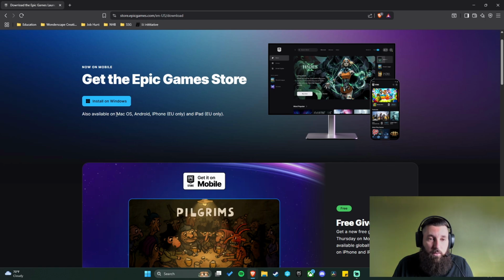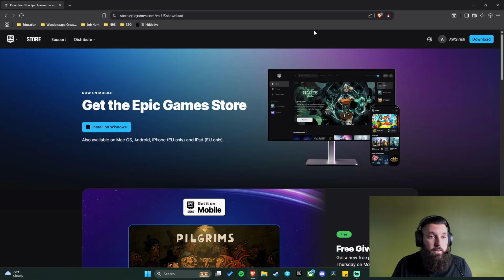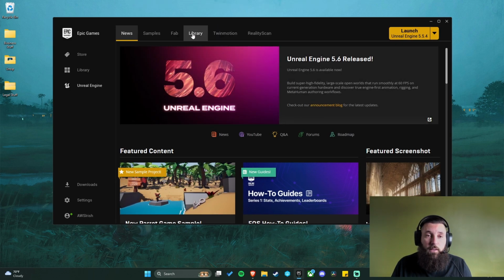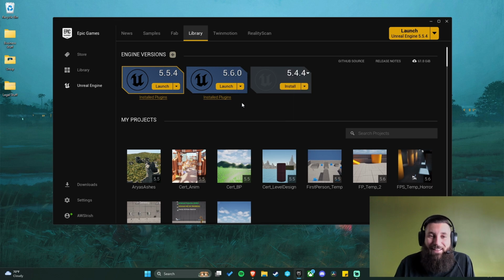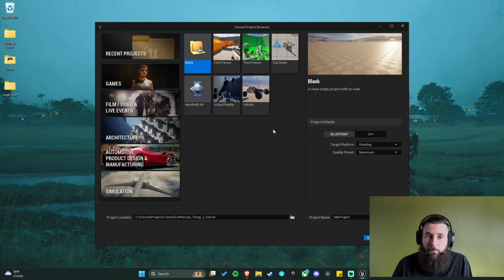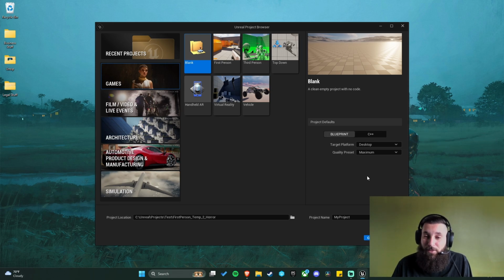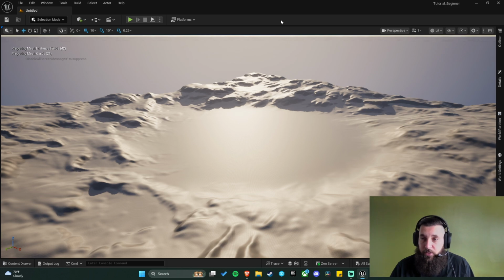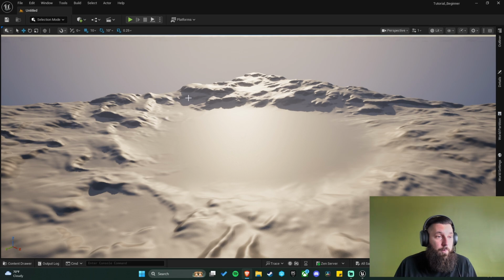Learn Unreal Engine - Install and Launch a New Project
🚀 Ready to make your first game? In this video, we’ll walk you through how to:

- Install the Epic Games Launcher

- Download and install Unreal Engine 5

- Create your very first blank project

🔧 This is the first step in the beginner-friendly tutorial series where you’ll learn programming by making a simple platformer game in Unreal Engine using Blueprints.